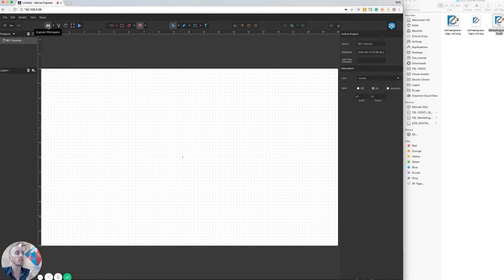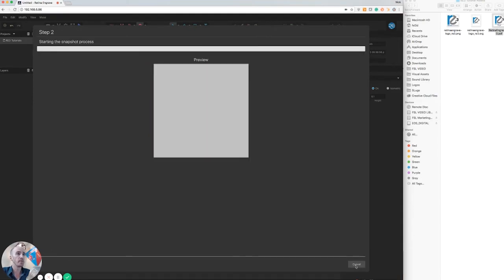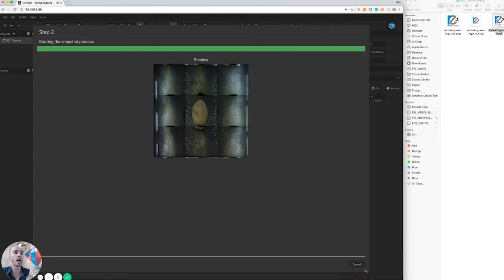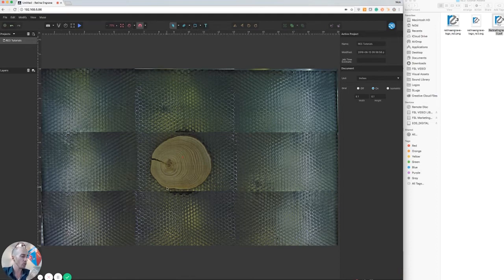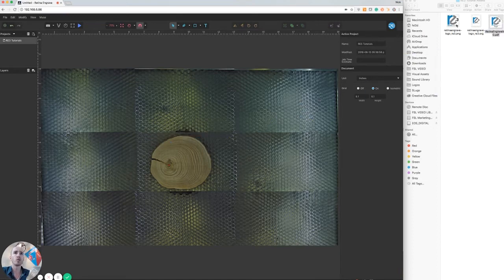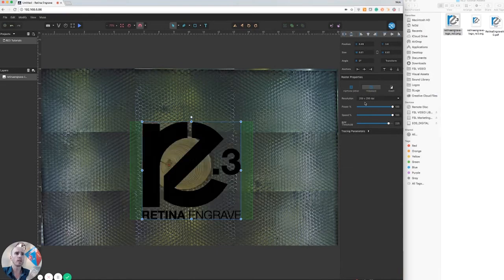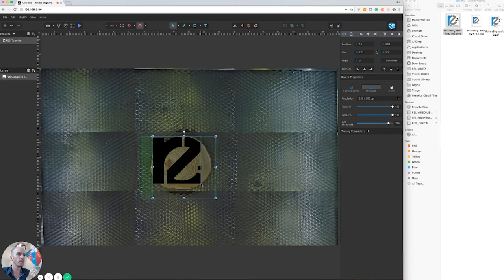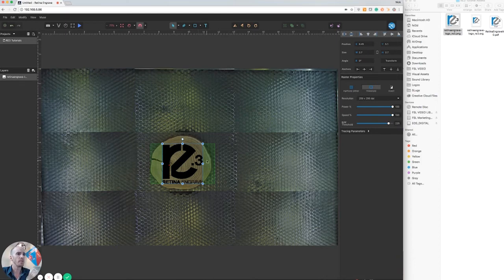RE3 Tutorials - Camera Capture Feature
How does the camera capture feat actually work with a Muse Hobby System? Find out now by watching this RE3 tutorial on that exact subject.

For more information about Retina Engrave v3.0 please follow this